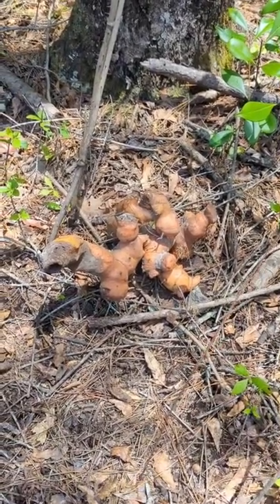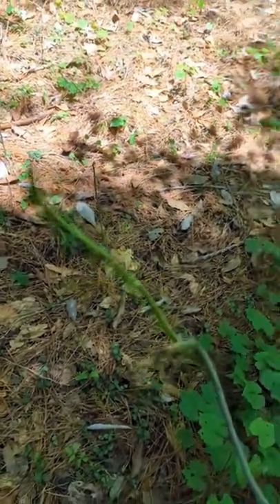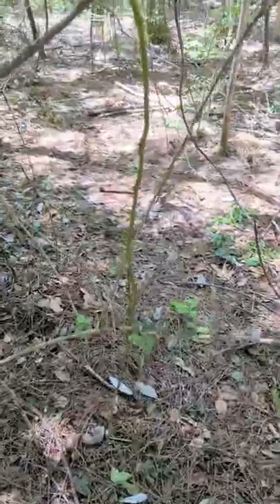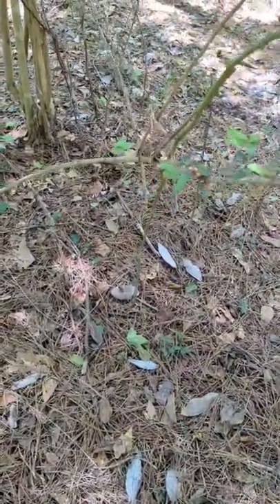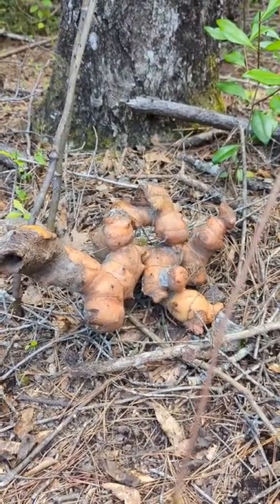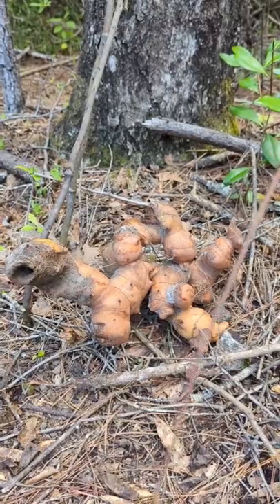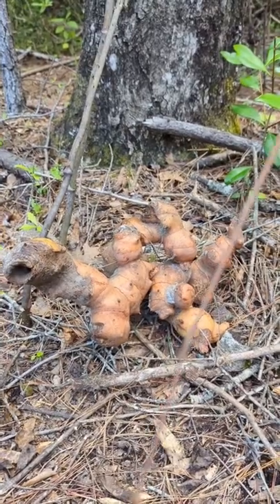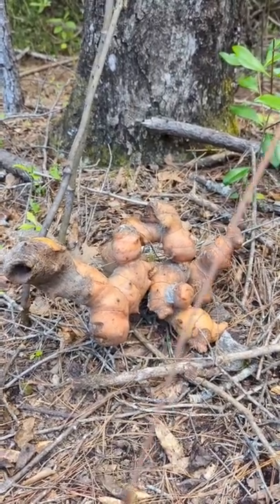Giant Tuber Root of Greenbrier, Root Beer, Sarsaparilla, Flour, Cook Like a Potatoes, Foraging.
In this video I take you on a walk around the homestead pointing out useful plants and Funguses. I encounter lots of Wildlife like The Spinybacked Orb Weaver, Crab Spider, Golden Crown, Amphibians and Reptiles. I forage Chanterelles and Oyster Mushrooms. We take a look at the farm Animals. Finishing it all up with Chanterelle Stuffed Chicken Breasts over an open Fire.

Some other videos that may help you.